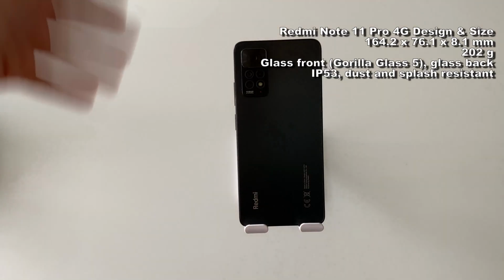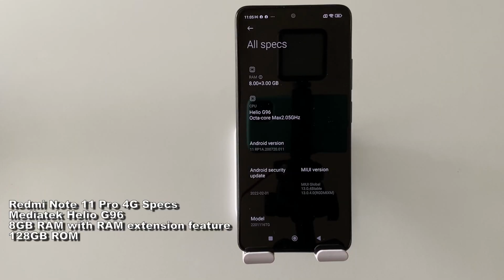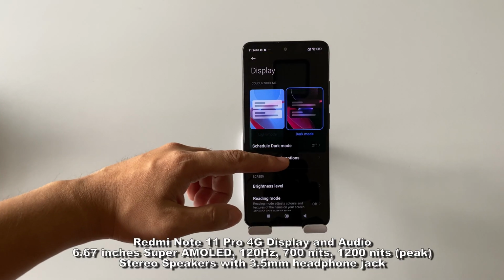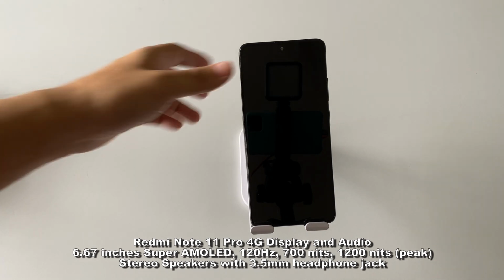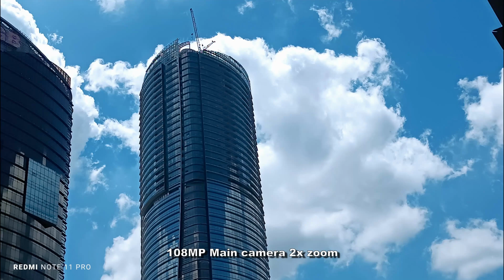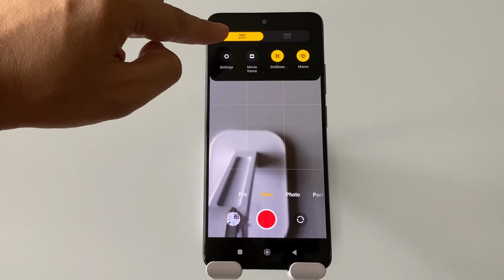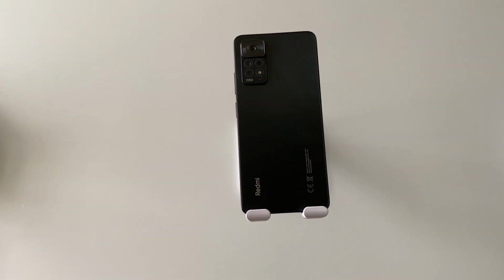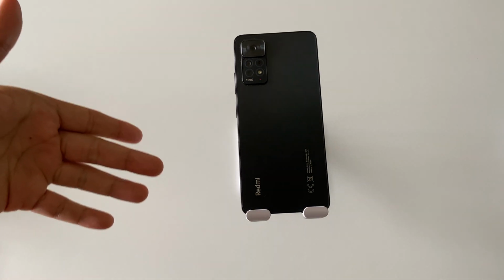Review: Redmi Note 11 Pro 4G - Why 4G and too many variants?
If you're planning to get the Redmi Note 11 Pro 4G in Malaysia or elsewhere, I would highly suggest that you watch this review video before you make the purchase. You will start to understand why I'm confused with this device and too many variants in their series (as always).